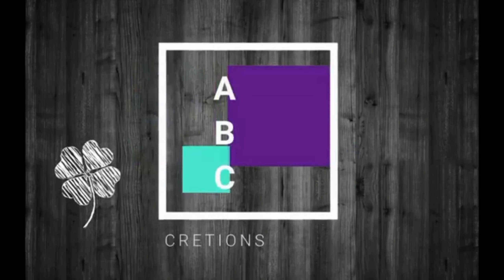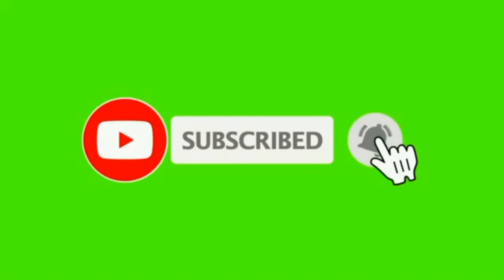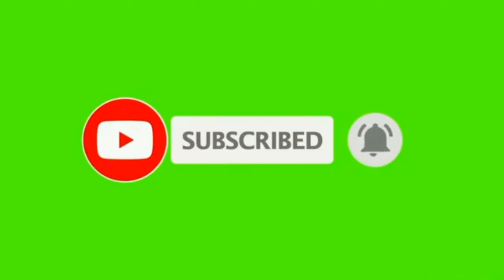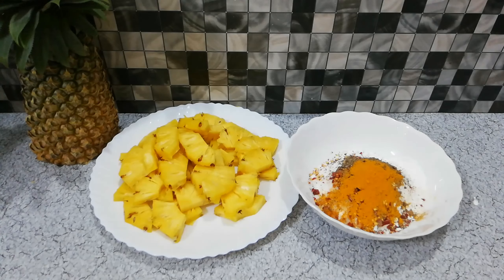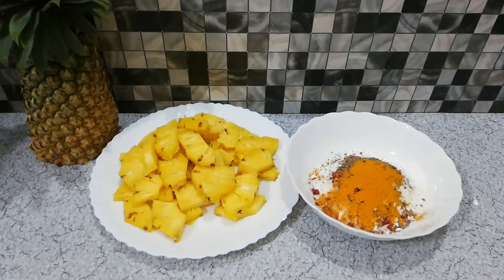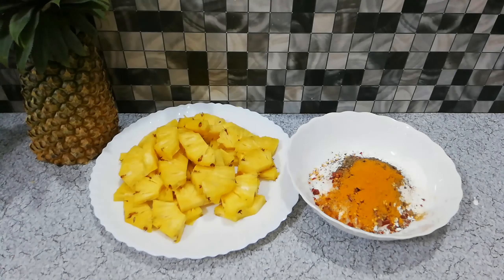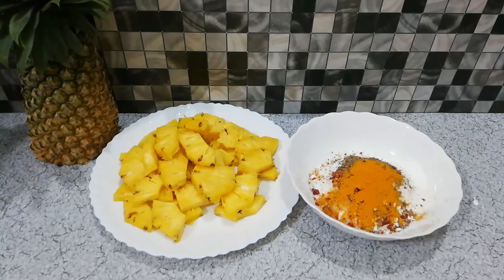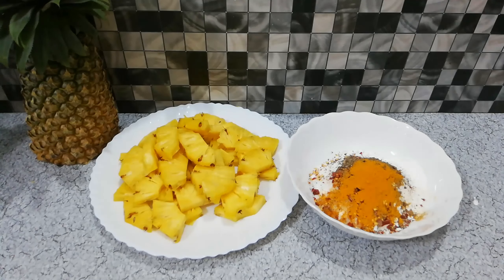Spicy pineapple fry & Sweet melon juice recipe/എരിവുള്ള പൈനാപ്പിൾ പൊരിച്ചതും ഷമാം ജ്യൂസ് റെസിപ്പിയും